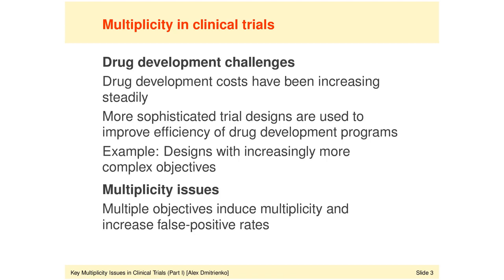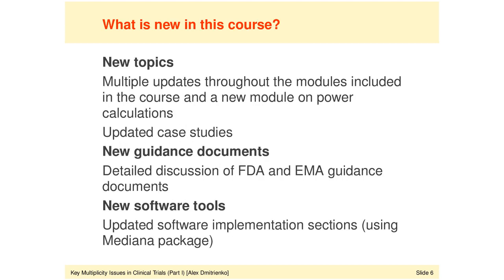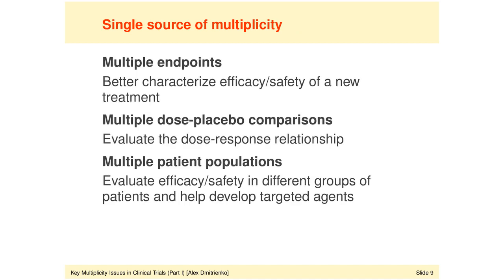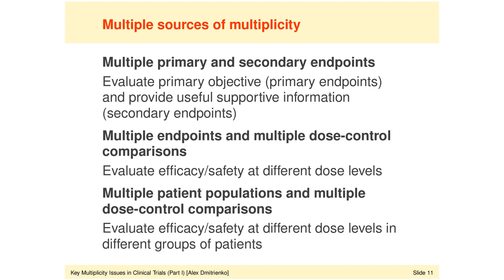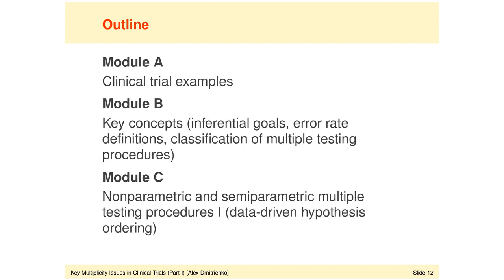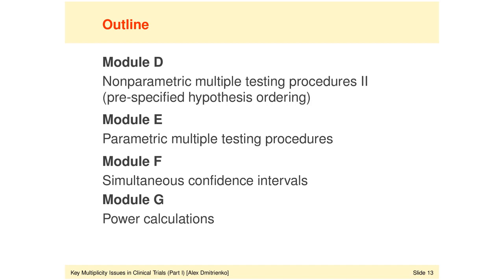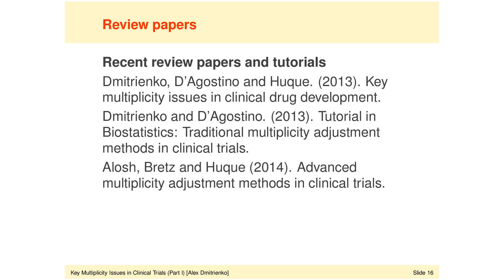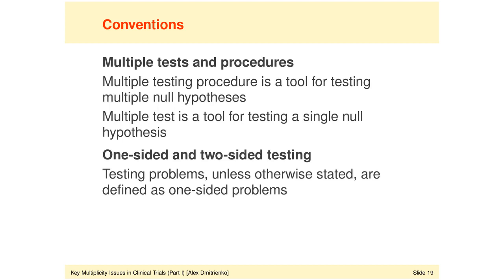Key Multiplicity Issues in Clinical Trials I (Introduction)